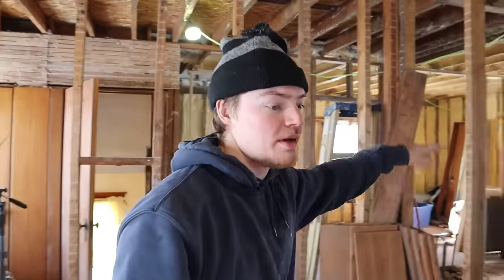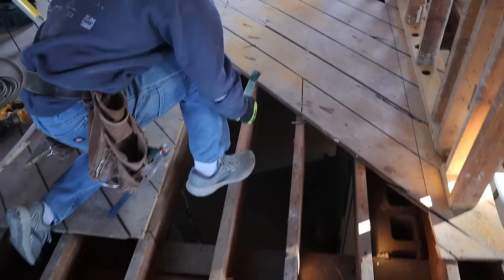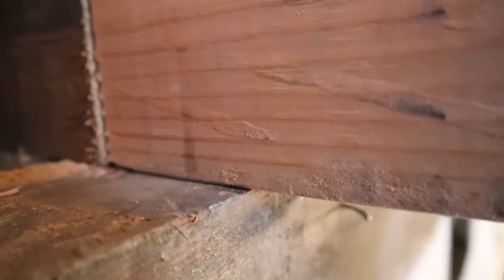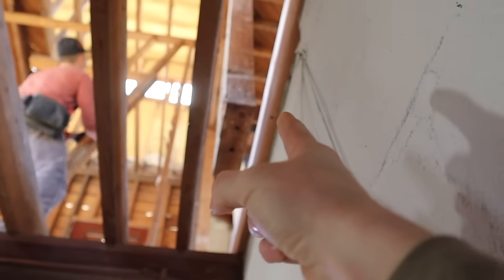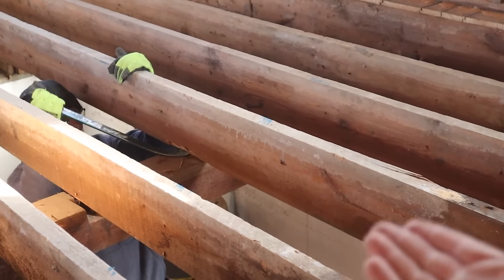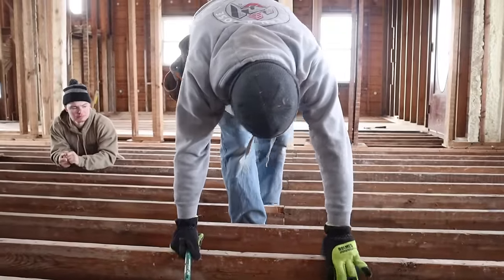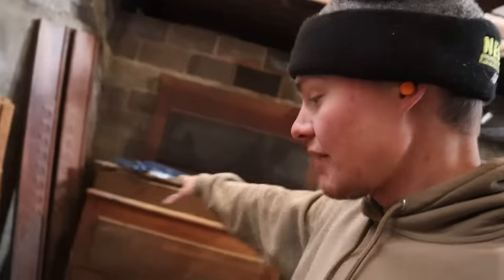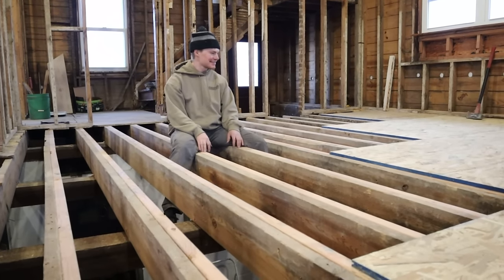Restoring A $7,000 Mansion: Kitchen Floor Rebuild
I am working in my mansion, fixing the warped floors, replacing broken wood, and tearing out old walls. I am using a few simple tools, strong hands, great neighbors and friends, plus a good, positive, attitude.